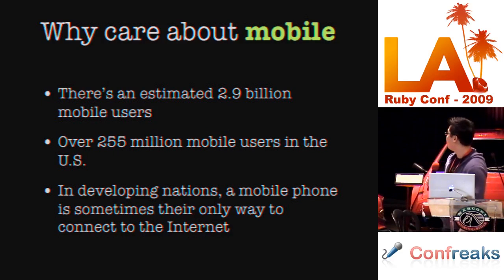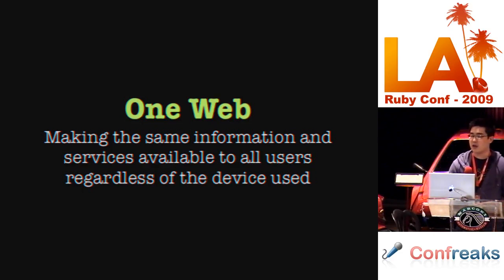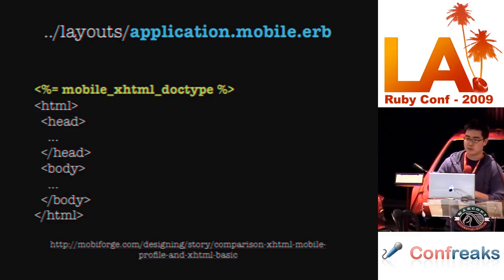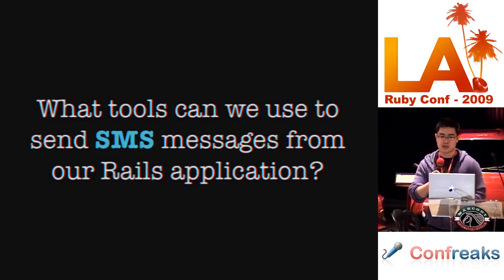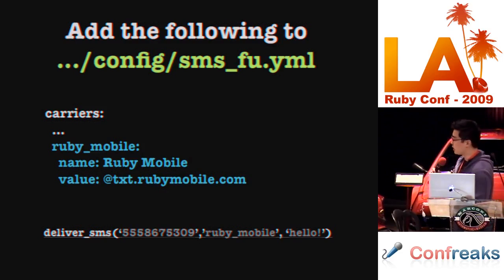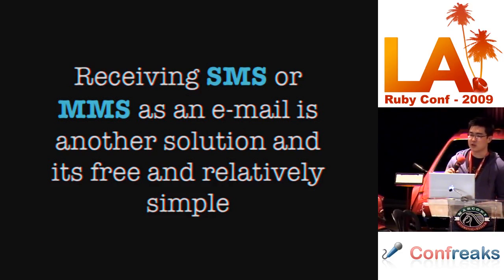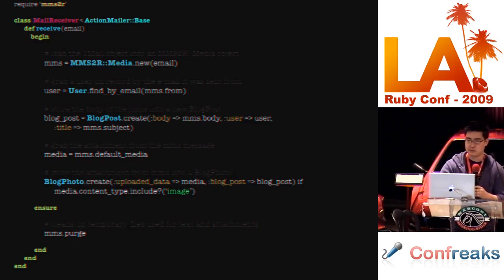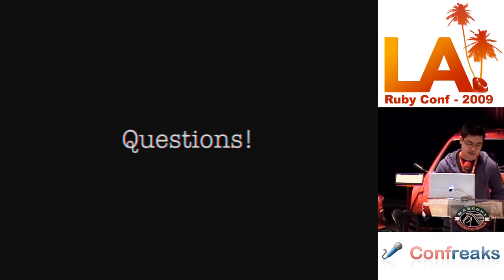LA RubyConf 2009 - Mobilize your Rails Application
Mobilize your Rails Application by: Brendan Lim